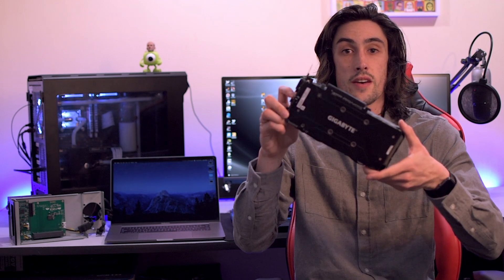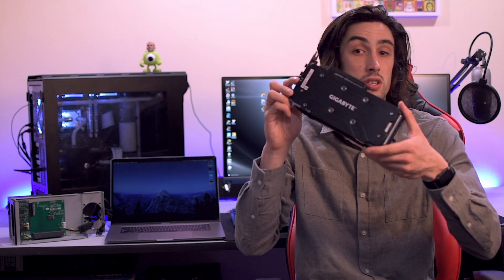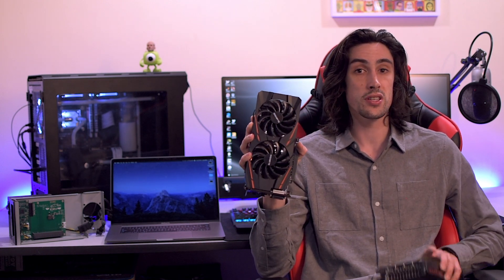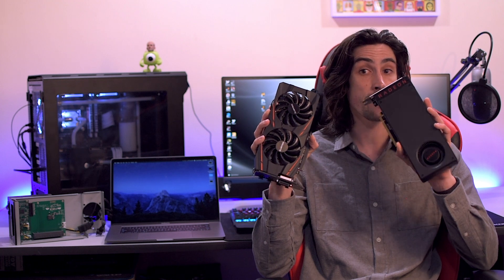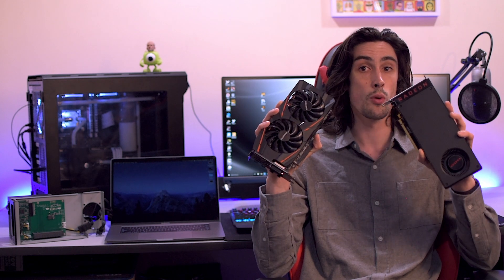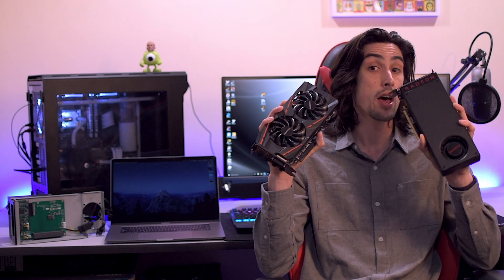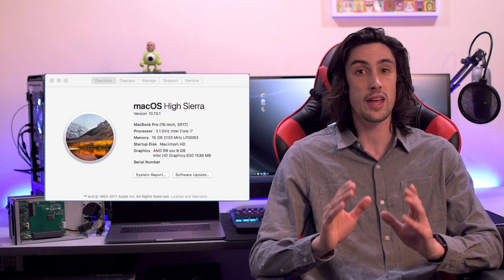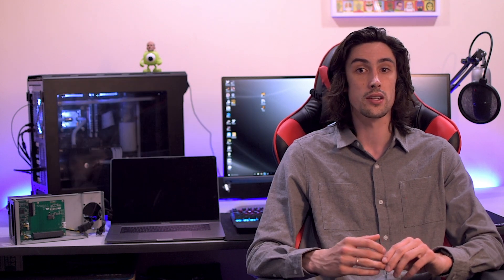Is it worth going from an RX480 to an RX580 with an external GPU?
In this one I tested an 8GB Sapphire RX480 Reference vs an 8GB Gigabyte RX580 custom cooler card
Testing was done on both thunderbolt 2 with a modified Akitio Thunder2 eGPU abd a Mantiz Venus Thunderbolt 3 enclosure to see if there is any potential performances gains going form an RX480 to an RX580

All tests were run 5 times and averaged to get consistent results!

MacBook Pro Specs:
3.1 GHz Intel Core i7 with 16GB Memory

The video I rendered in my testing was my Hyper Drive video, check it out:

Thanks again to Sam Jones for the tracks!

“Slippy - Extended“ copyright Sam Jones 2017.